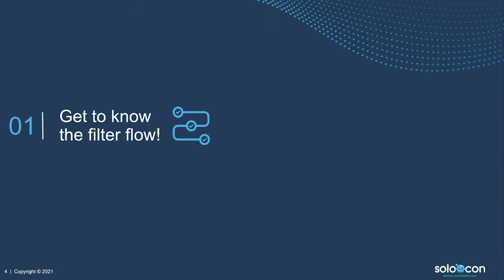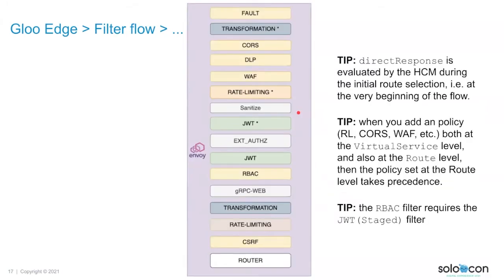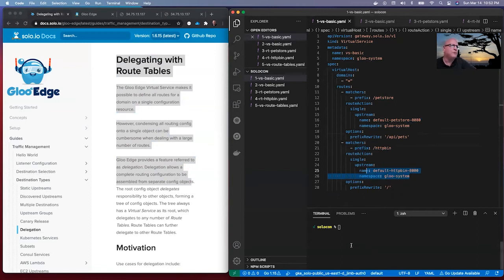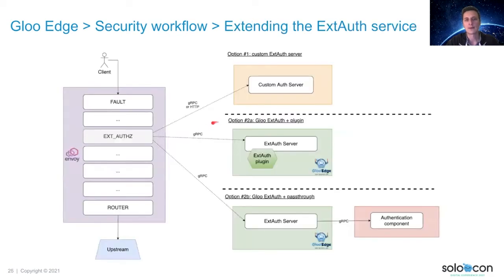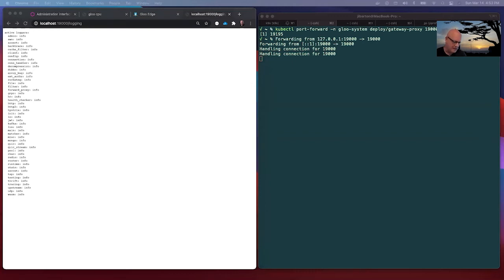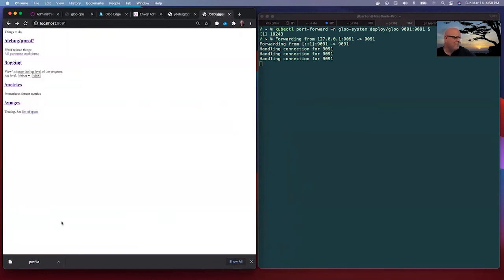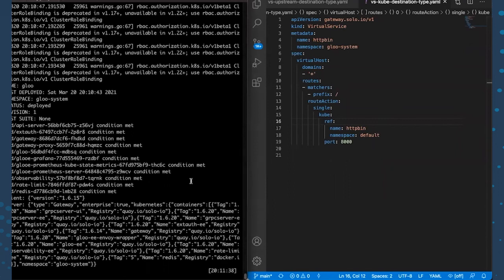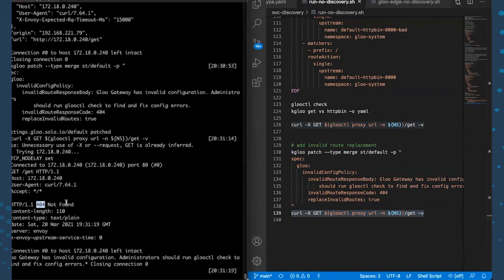SoloCon 2021 - Gloo Edge in Action Operational Tips and Tricks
Gloo Edge uses Envoy Proxy and after running Envoy in production at a variety of organizations, including some of the largest in the world, we've amassed a deep understanding of how to run Envoy at scale. In this session, we cover some common tips and tricks for operationalizing Envoy, the Gloo control plane, and where to look when things go wrong.